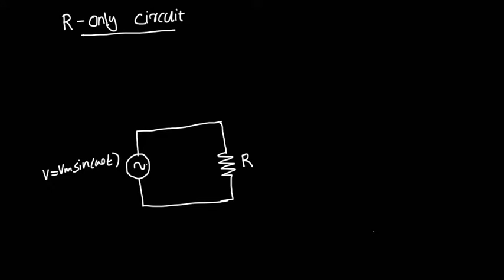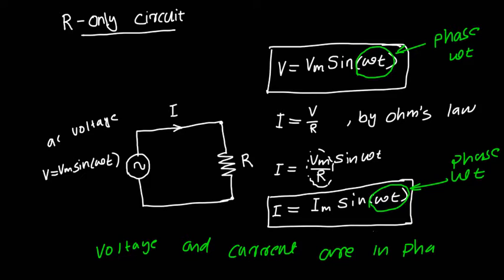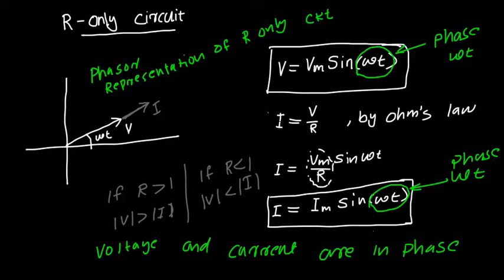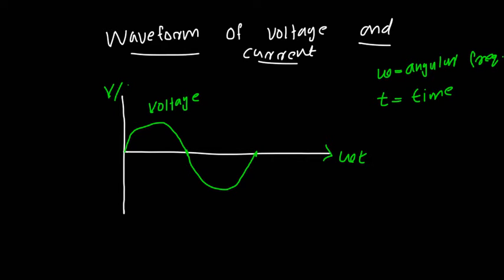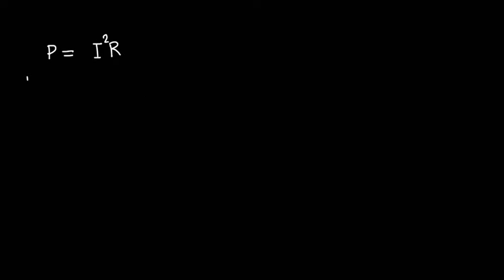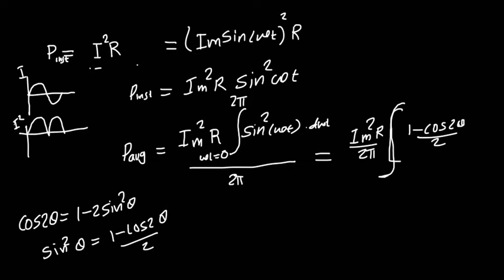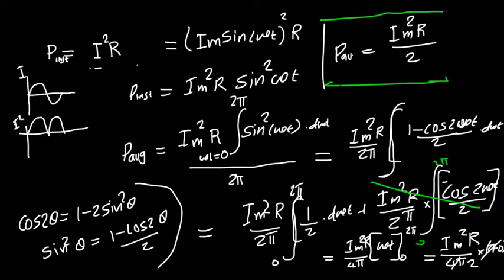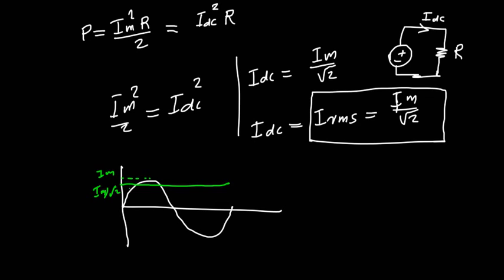Resistor only circuit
Alternating current
Waveform, Phasor diagram, RMS value and power